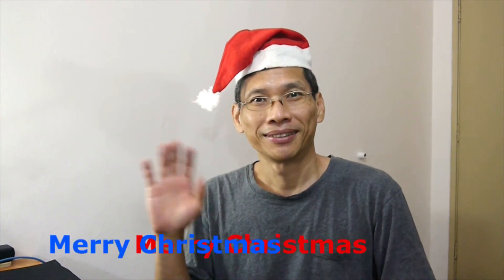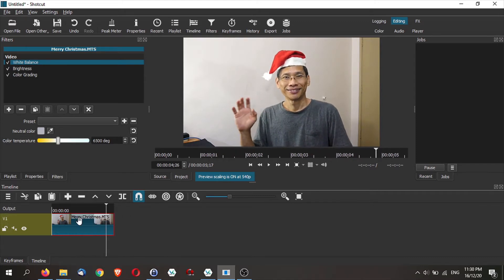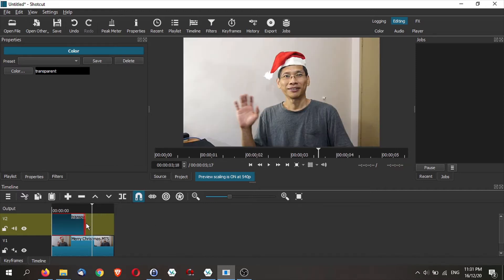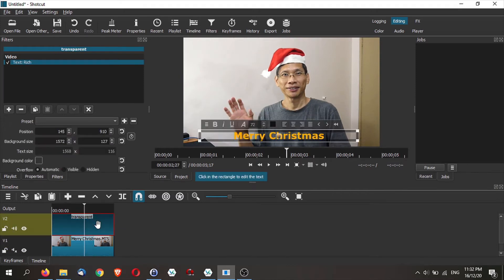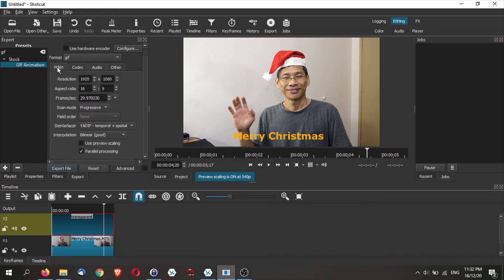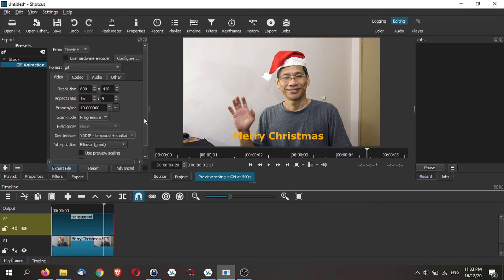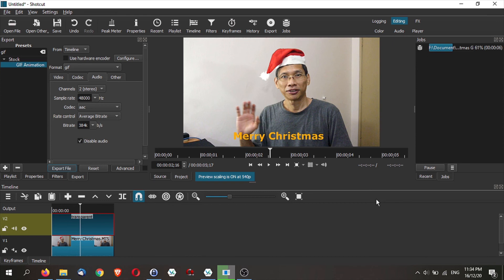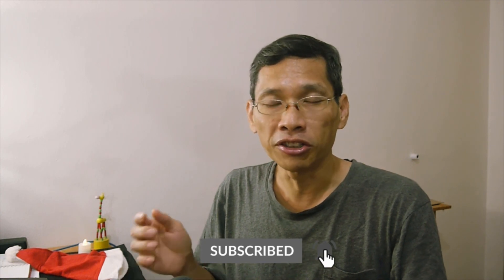Create Animated MEME GIF With Free Shotcut Video Editor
Learn how to create your very own animated GIFs from any video, movie, or TV clip in Shotcut video editor. Shotcut is free and you don't have to rely on a specific tool to make GIFs.

I show you how to make an animated GIF from beginning to end in just 4 minutes.

Get my spreadsheet to set widescreen ratios from 1920 pixel width all the way down to 640 pixels